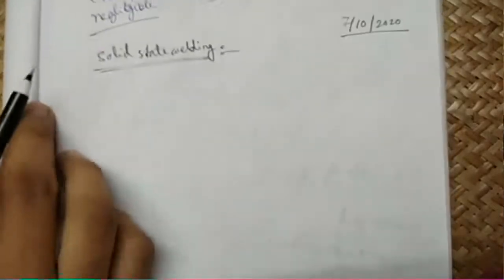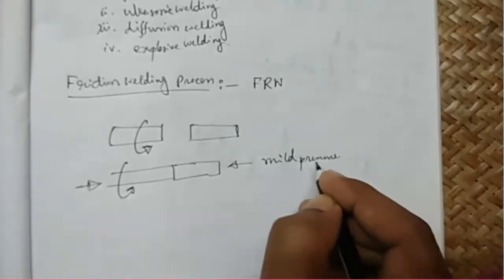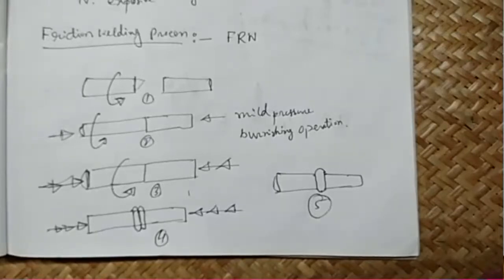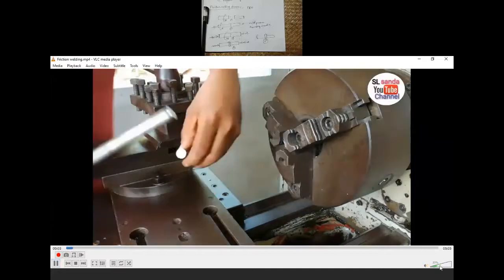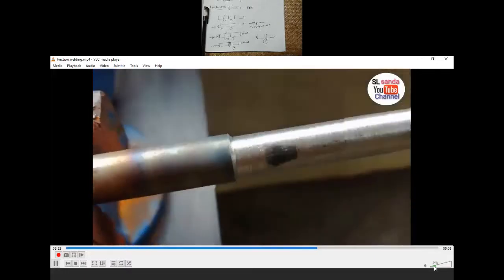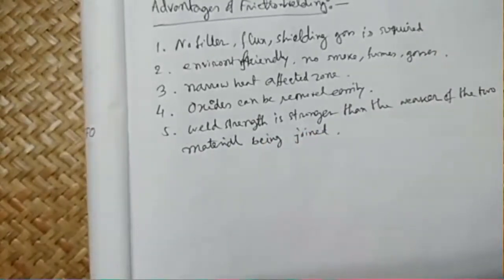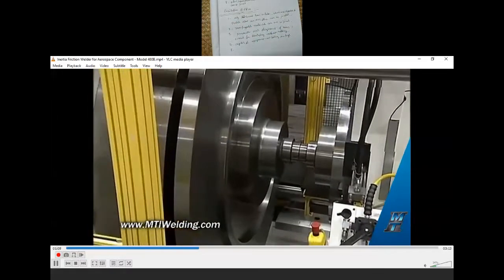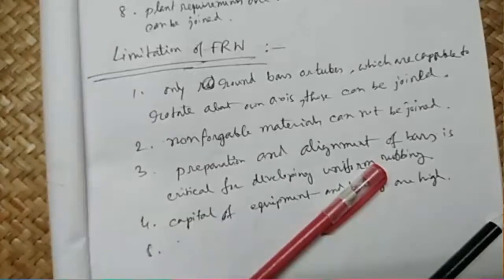14_MECH 4141_Advanced Welding Technology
Solid State Welding
Friction Welding
Advantages Limitations Applications